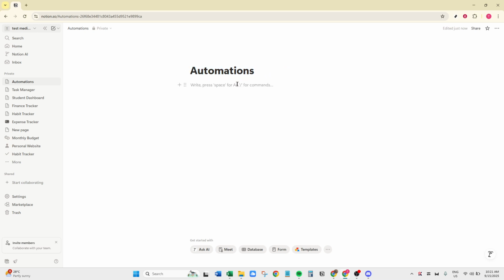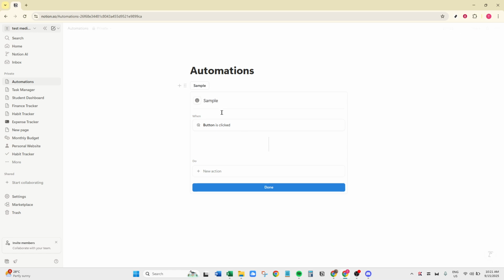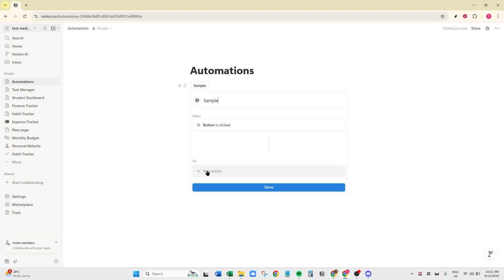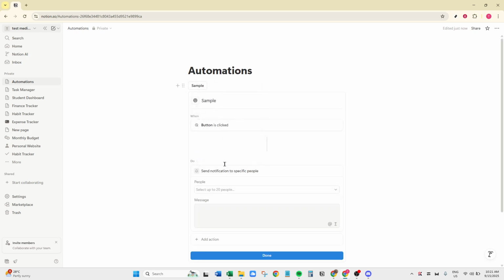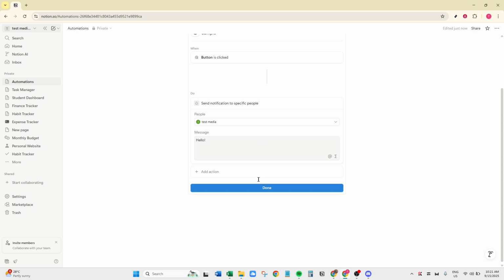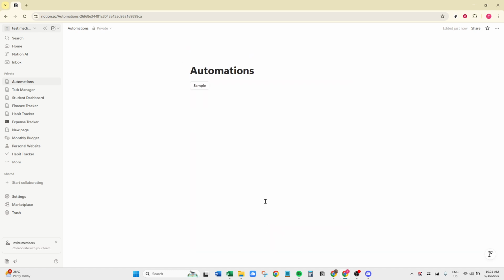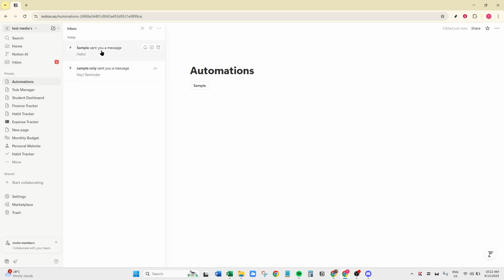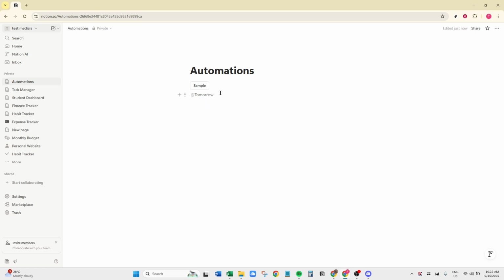How To Use Notion Automations [2025 Guide]